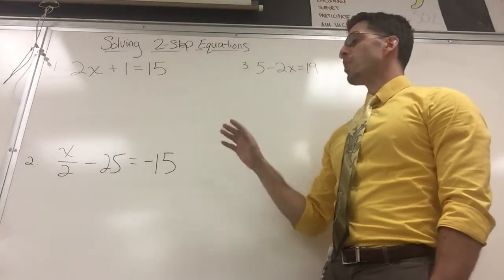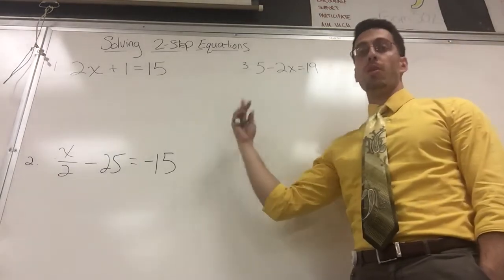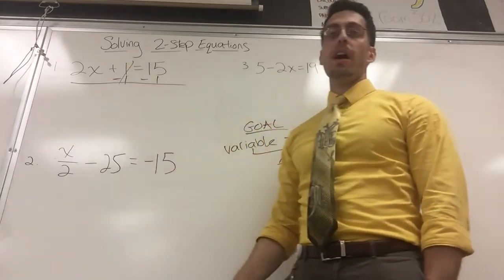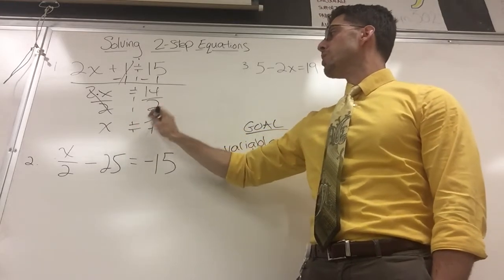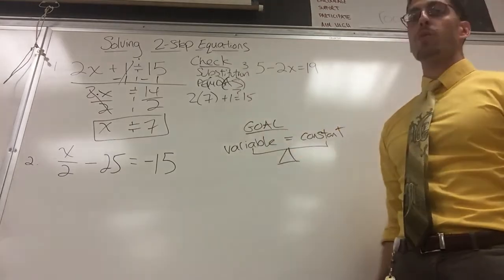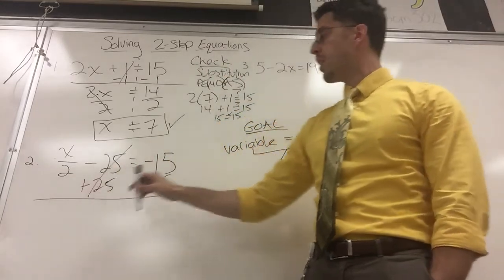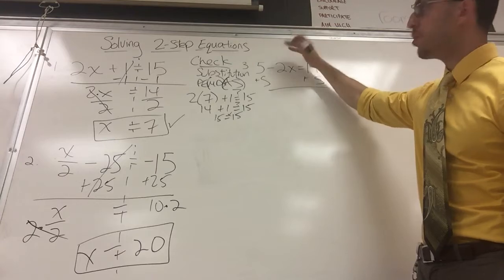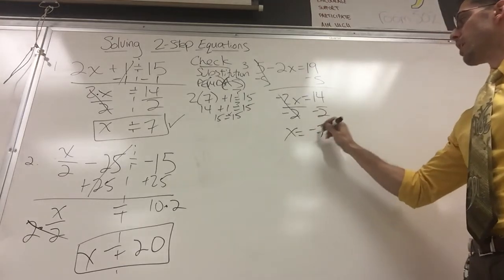Professor Noy how to solve two step equations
How to solve 2 step equations? Turn them into one step equations!